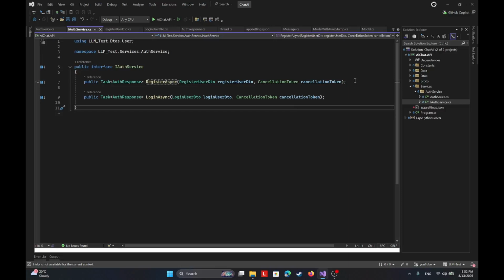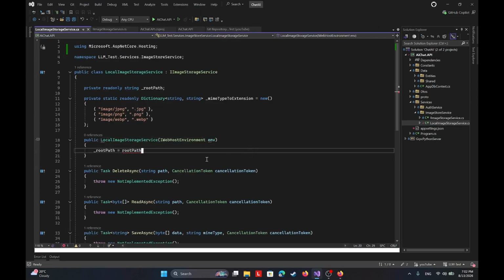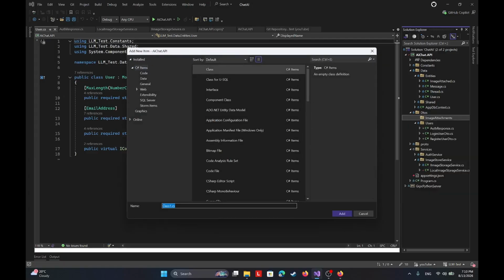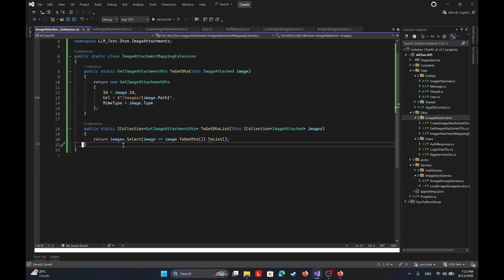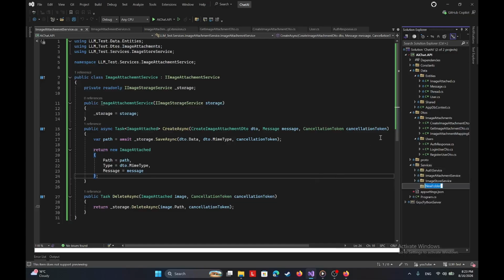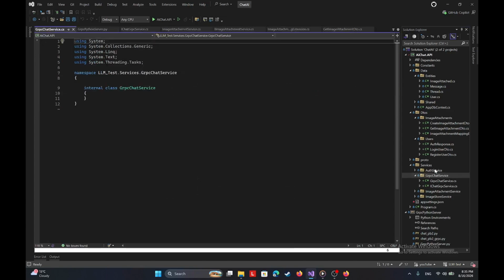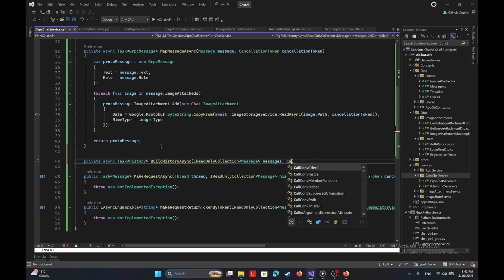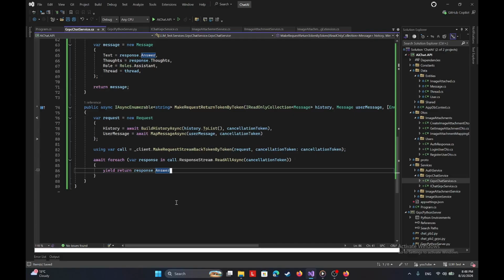Storing images, attaching them to messages and sending them through gRPC to a vision model. AiChat#5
In this episode, I build out the image pipeline for our local AI chat app: ImageStoreService, ImageAttachmentService, and the gRPC layer that gets images from the database to the model. We cover:

📁 ImageStoreService — a storage abstraction that handles saving/reading/deleting image bytes on disk, kept deliberately separate from the database layer so we can swap in cloud storage later without touching anything else.

🔗 ImageAttachmentService — bridges storage and EF Core, taking raw image bytes from a request and turning them into a properly linked ImageAttached entity, ready to be saved alongside a message.

📡 GrpcChatService image handling — reading stored images back off disk and packing them into the gRPC request so they actually reach Gemma's vision model on the Python side.

🧩 A look at how EF Core's change tracker automatically saves an entity's entire related object graph — meaning attaching images to a message and saving the message is enough to persist both, no extra Add() calls needed.

This is part of a series building a full local AI chat app from scratch: a Gemma model running via Python + llama.cpp, bridged to a C# API over gRPC, backed by PostgreSQL with EF Core, with a Next.js frontend to come.